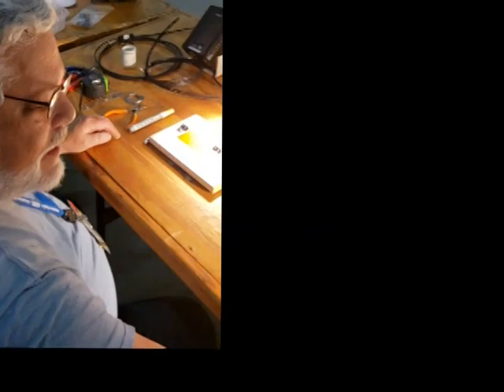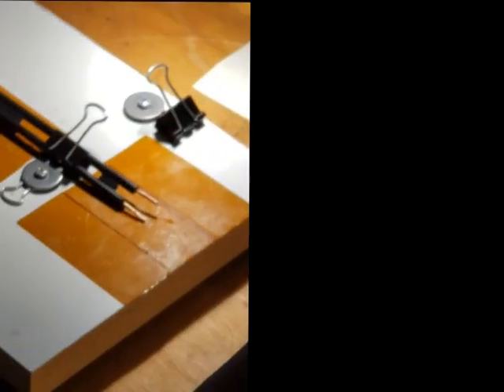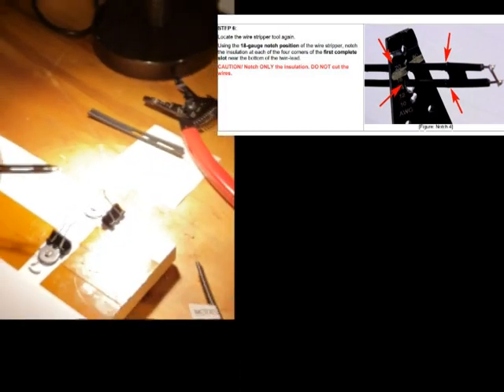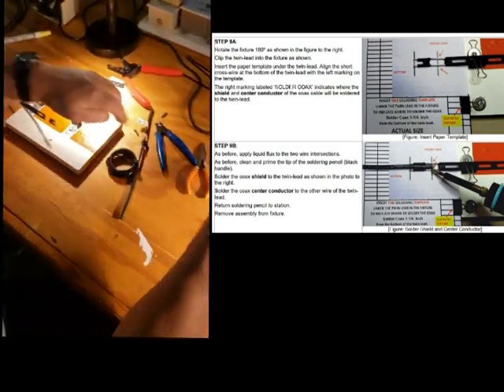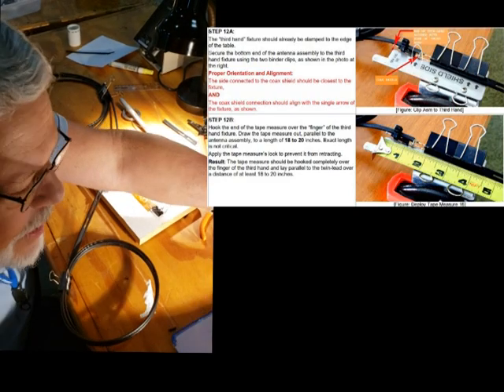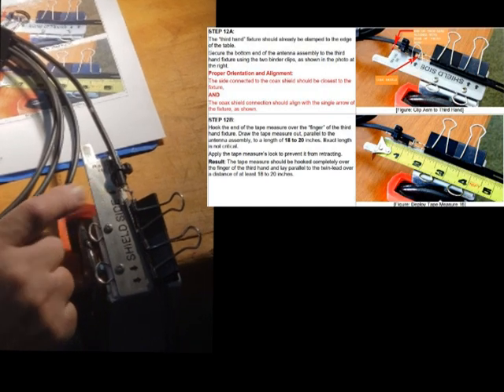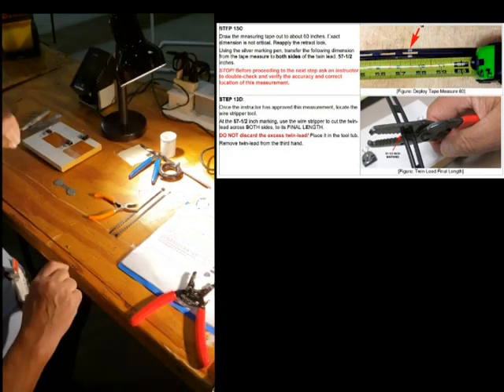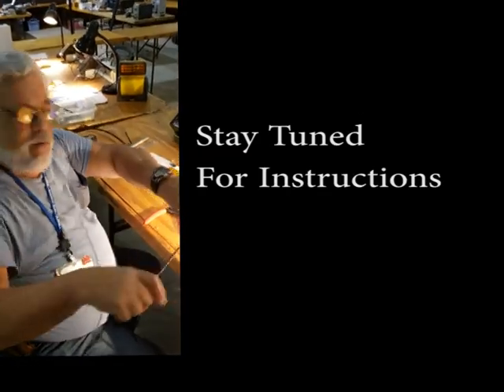How To Build A Wire J Pole w AB4OZ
How to build a Wire J Pole (With AB4OZ) as seen at the Raleigh NC RARSfest